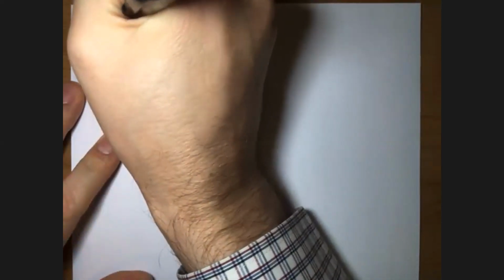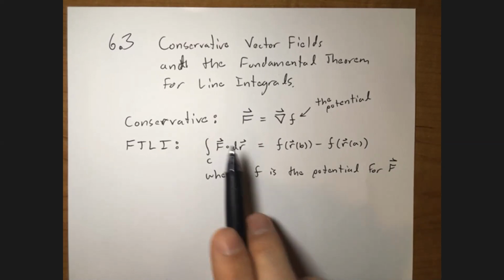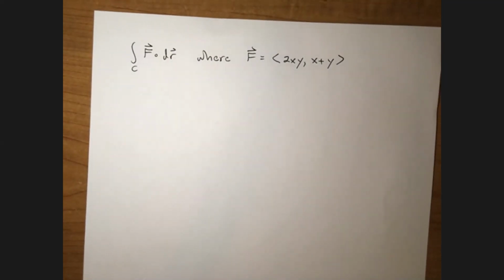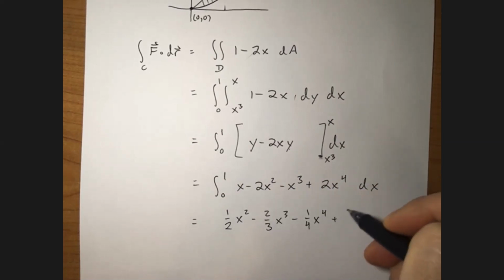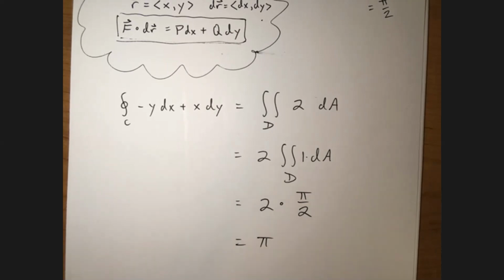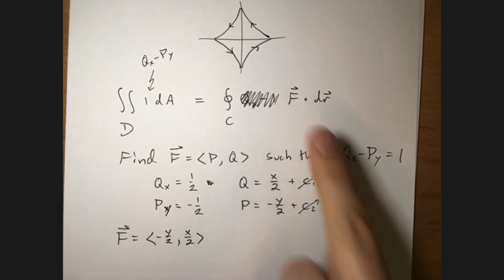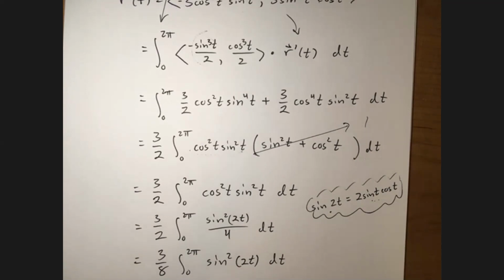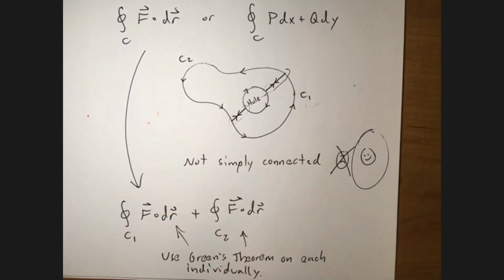MA443 May 12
Review of Sections 6.1-6.4 with several examples of Green's Theorem